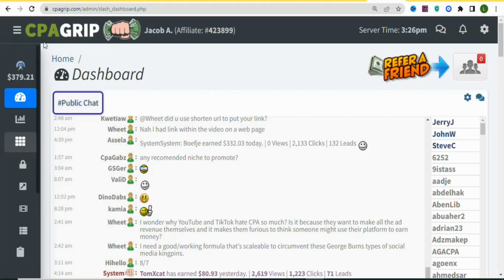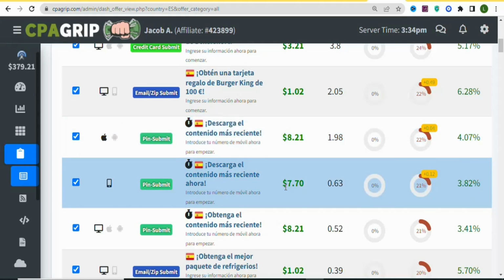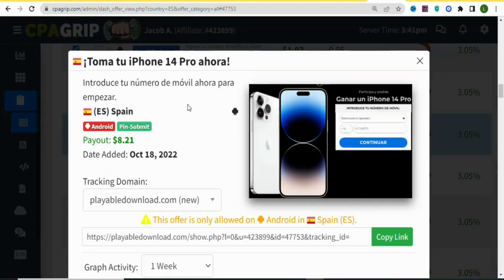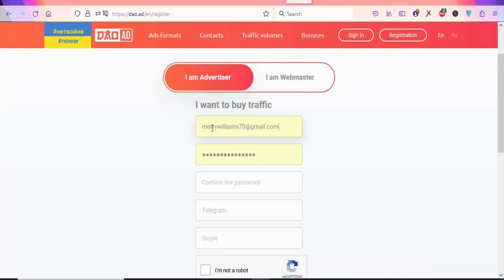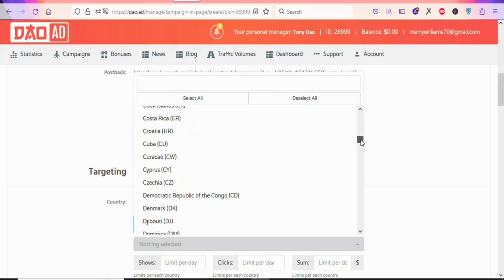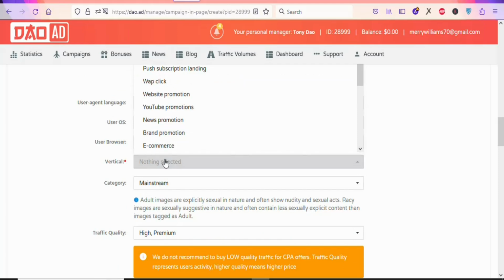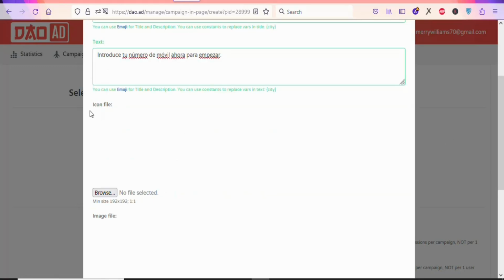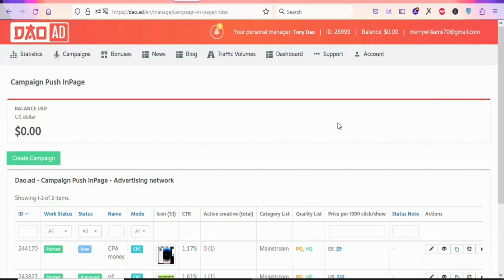Get Paid $1,642 Per Day With CPA Marketing | Make Money Online 2023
Get Paid $8.21 Every 10 Minutes | $1,642 Per Day With CPA Marketing | Make Money Online 2023.